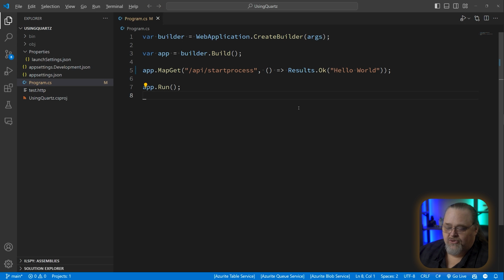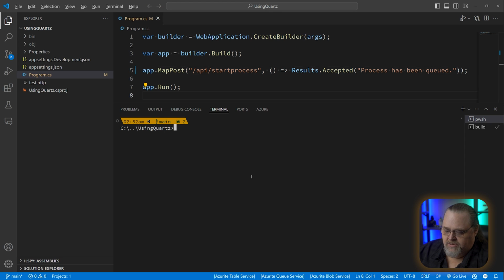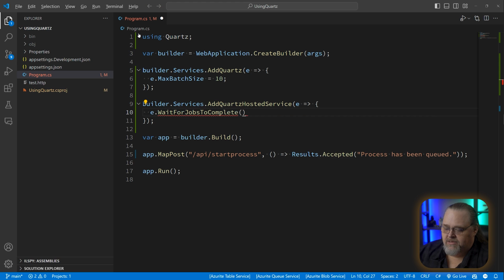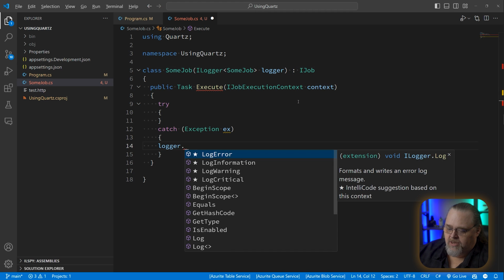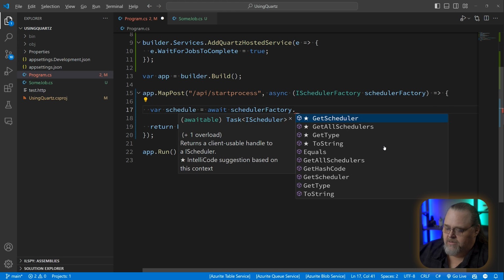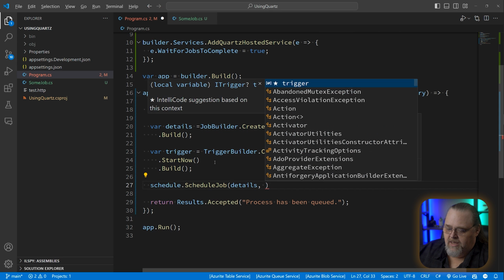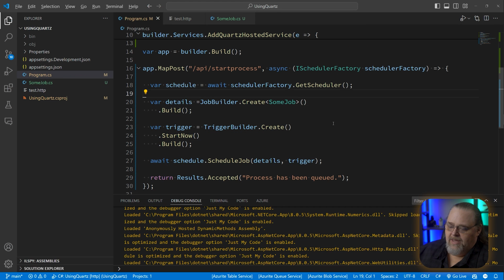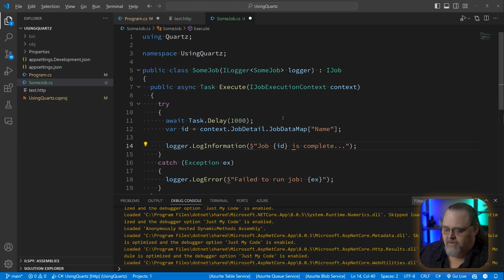Coding Shorts: Running Async Jobs in ASP.NET Core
I recently needed to run long task in the background in ASP.NET Core. For our particular need, we couldn't do this in a distributed fashion (e.g. fire up a bus and a project to monitor the bus and accomplish the task). Instead, I found a great library for firing asynchronous jobs off. Let me show you how it works!

00:00 Introduction
01:08 Getting Started
02:10 Introducing Quartz.ASPNETCore
02:33 Configurating Quartz
03:38 Your First Job
04:55 Scheduling a Job
07:14 Using State
08:25 Wrapping Up